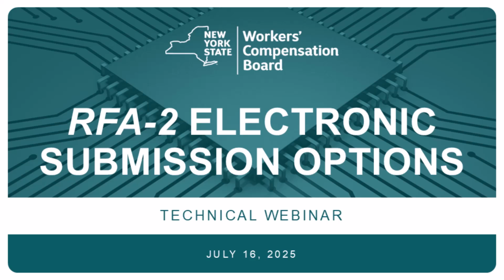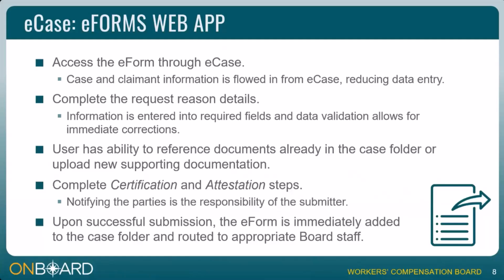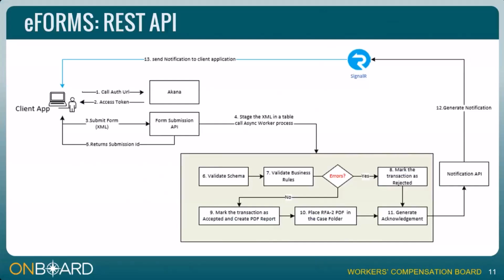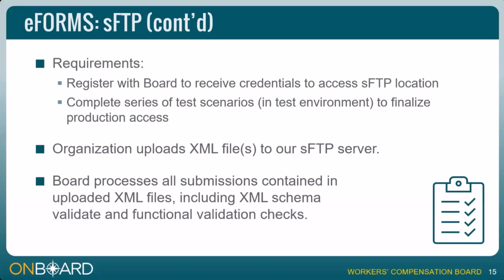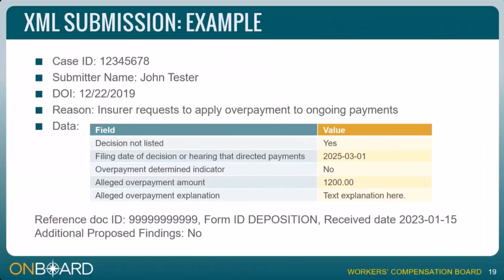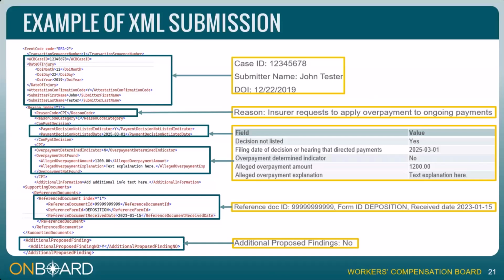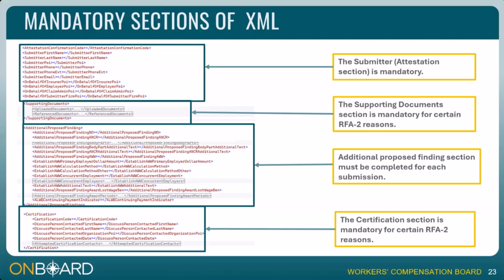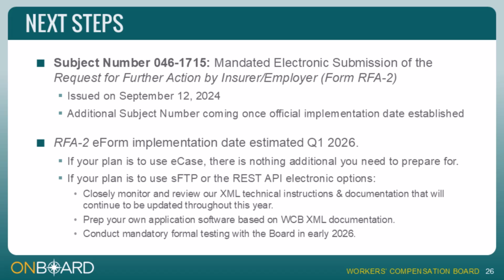RFA-2 technical outreach webinar: July 2025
Join the Board for a technical webinar focused on the submission options that will be available for the electronic submission of RFA-2, including the application programming interface (API) and secure file transfer protocol (sFTP) options.